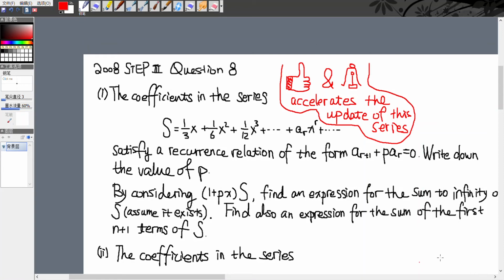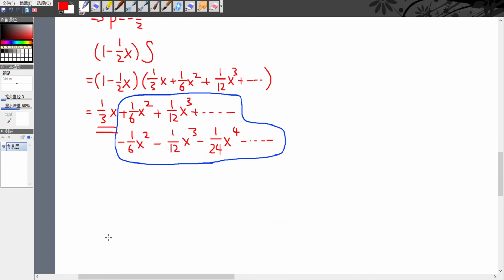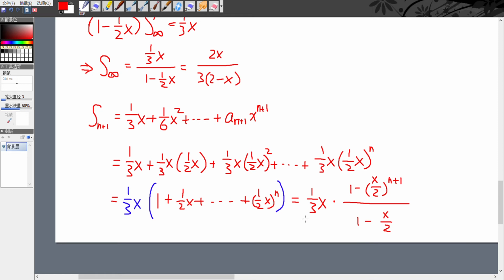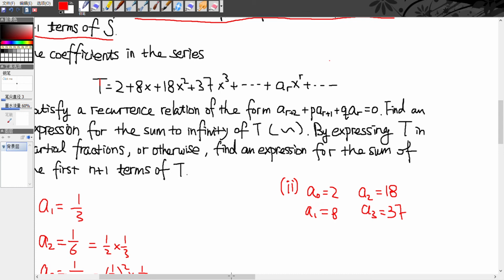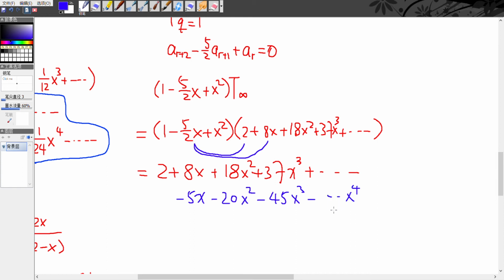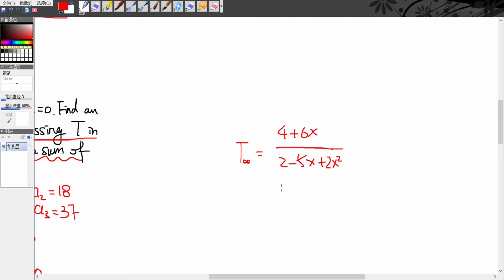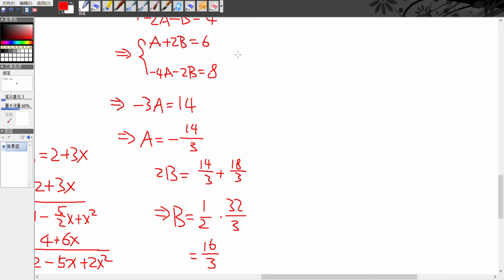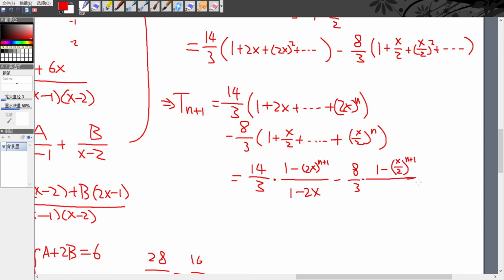Cambridge STEP III Mathematics 2008 Question 8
This video provides the detailed solution of Cambridge STEP III Mathematics Question 8